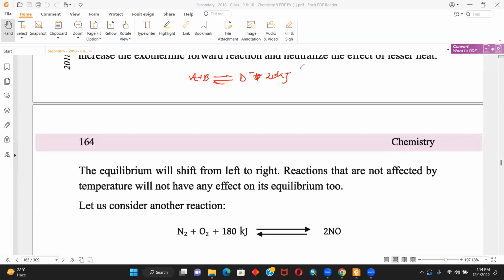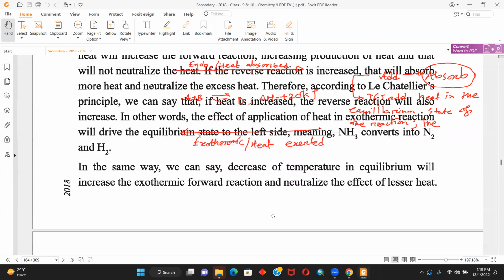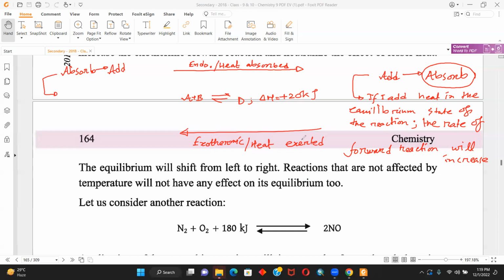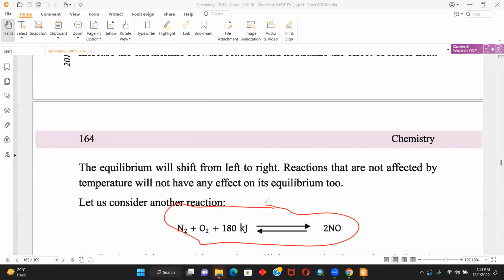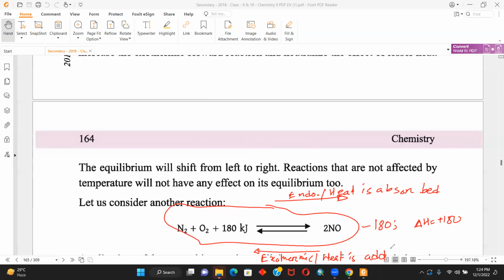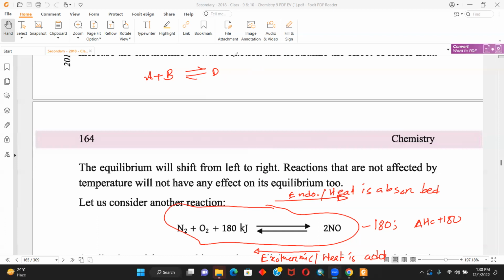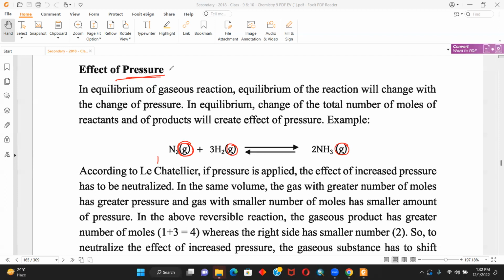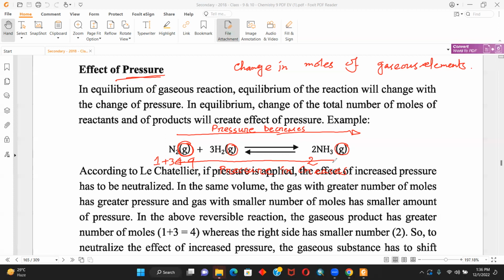135 1st December, 2022 ARYAN PART 02